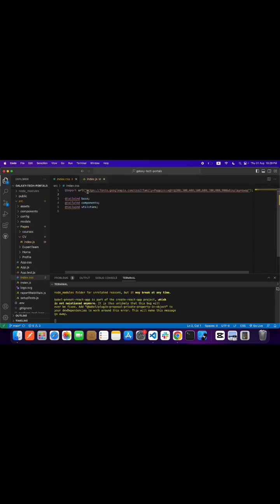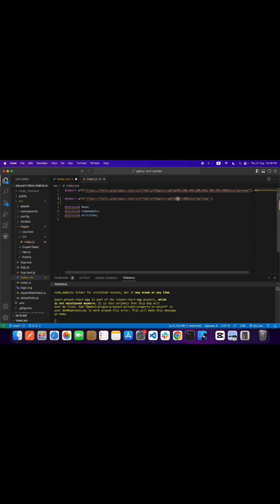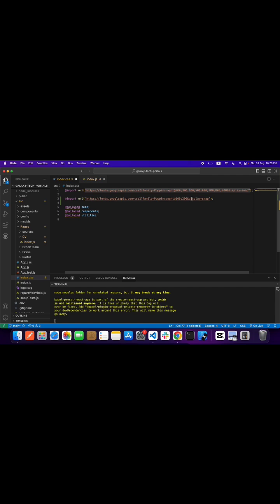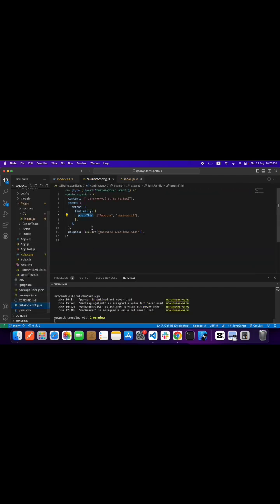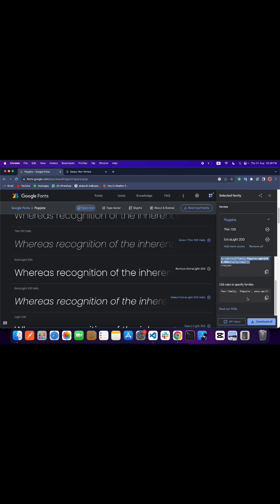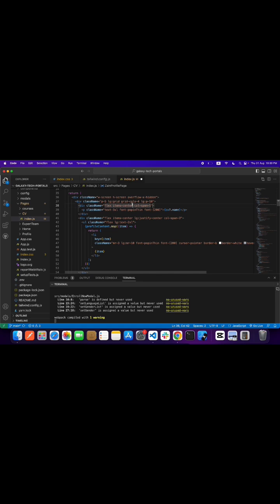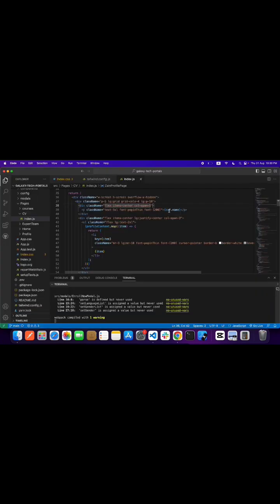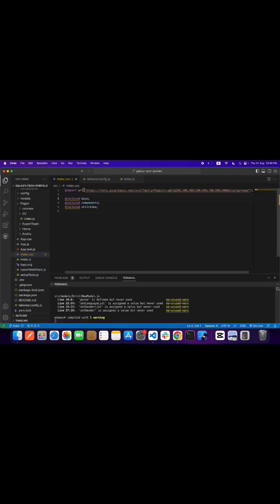Import all Google Font weights in tailwind css in React Project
🎉 Exciting Video: Using Google Fonts with Tailwind CSS in React! 🎨

Are you ready to take your web design skills to the next level? In this video, we'll dive into the world of typography and learn how to seamlessly integrate Google Fonts with the power of Tailwind CSS in a React project.

🚀 Don't miss out on enhancing your web design repertoire! Get ready to level up your web design game! 🚀